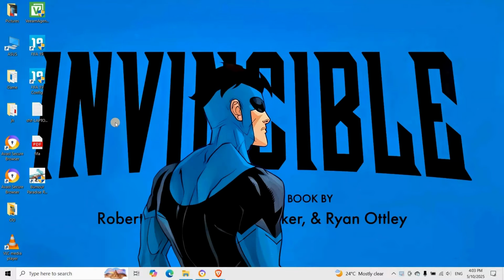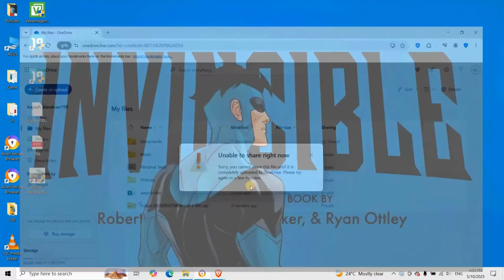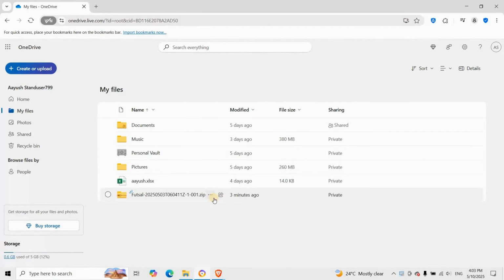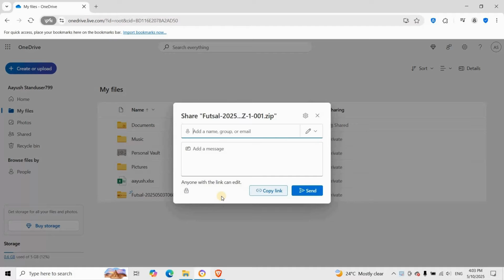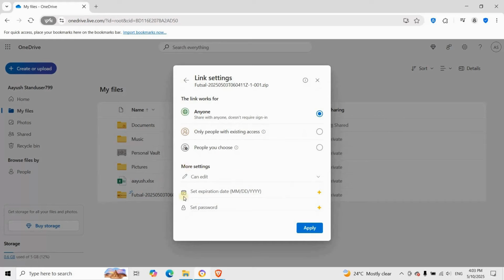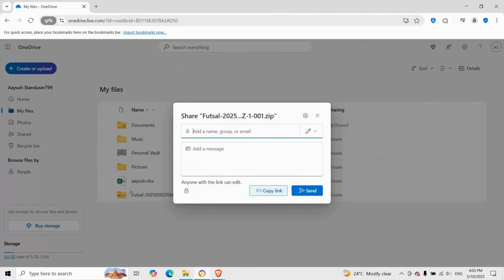How to Share a Zip File on OneDrive 2025?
🗂️ Want to send multiple files quickly through OneDrive?
This tutorial will guide you through the process of uploading and sharing a ZIP file directly from your OneDrive account. Whether you're collaborating with colleagues or delivering project files to clients, you'll learn how to create a shareable link or send it via email — all from the cloud.